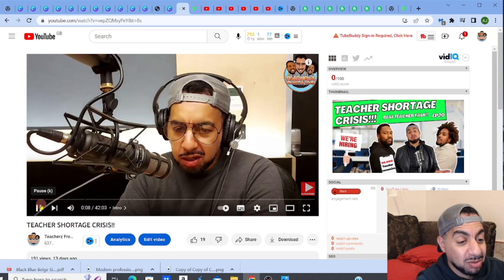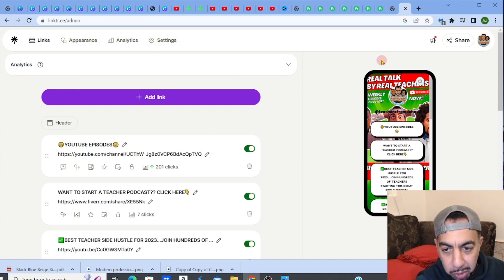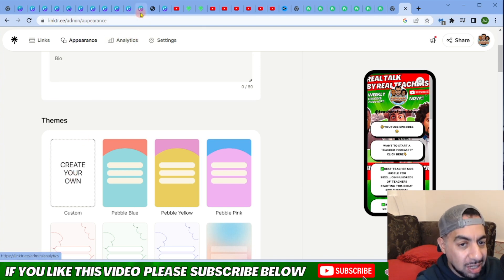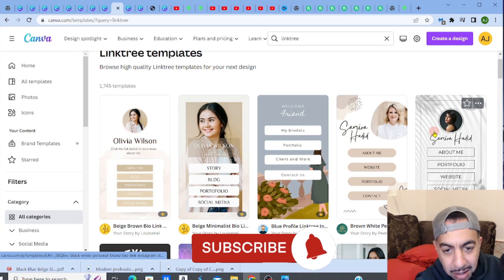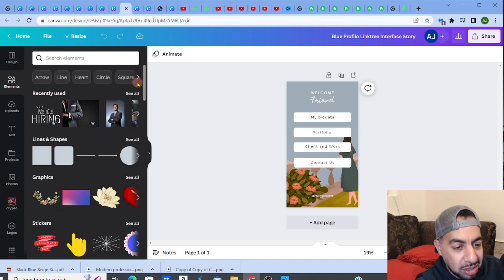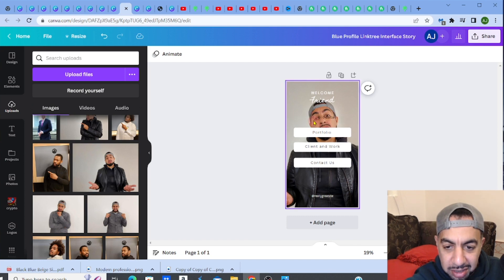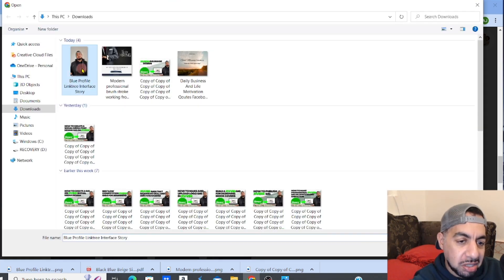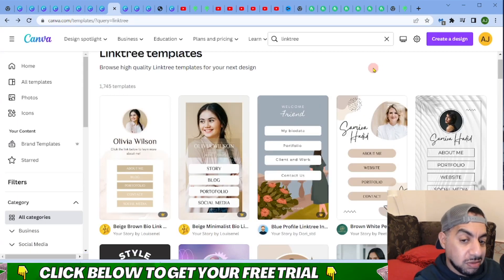HOW TO CUSTOMIZE YOUR LINKTREE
In this video, we'll show you how to customize your linktree to make it easier to use. We'll also teach you how to use linktree to find and add links to your website.

Linktree is a great way to help you find and add links to your website. In this video, we'll show you how to customize linktree to make it easier to use. We'll also teach you how to use linktree to find and add links to your website. After watching this video, you'll be able to use linktree to help you find and add links to your website!
►► CANVA is one of the best and most popular websites for designing everything and anything. I use Canva to design all of my YOUTUBE thumbnails, FIVERR gig designs, SOCIAL media posts. CANVA PRO has fantastic features, try it out for free!

►► VidIQ is one of the best YouTube Seo software's in the world to help you grow a youtube channel very quickly, used by many youtubers.

►► TubeBuddy is another very popular and fantastic YouTube Seo software used by many youtubers, which is also proven to help you grow very quickly.

►► Let me help you grow your channel quickly. For a limited time, I am offering growth coaching.